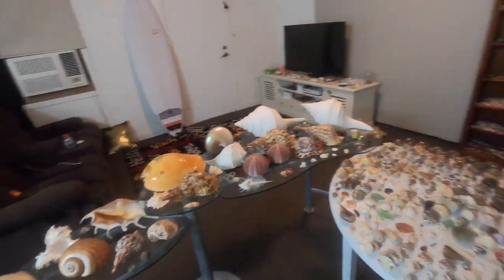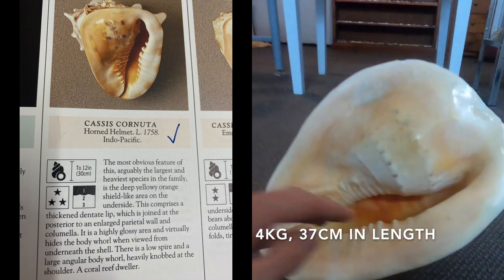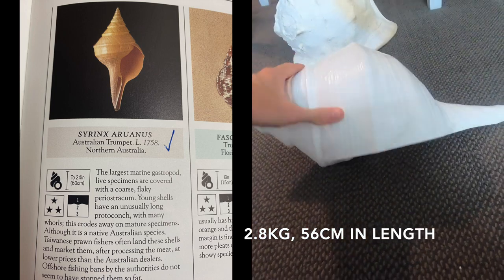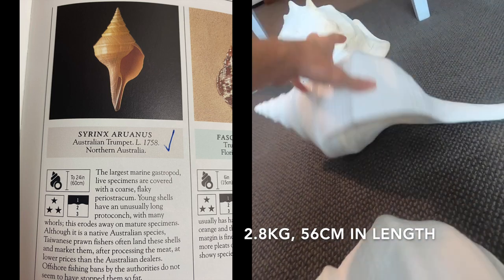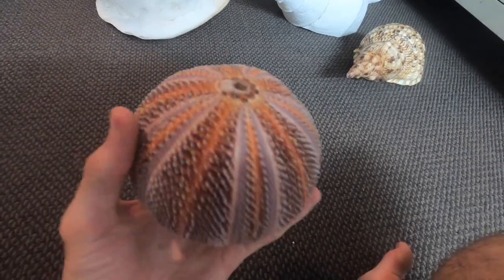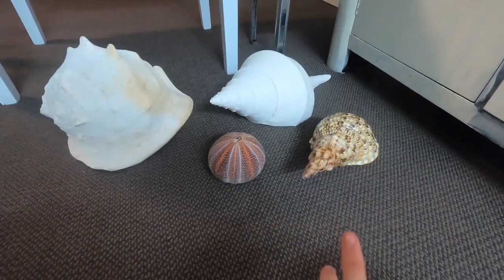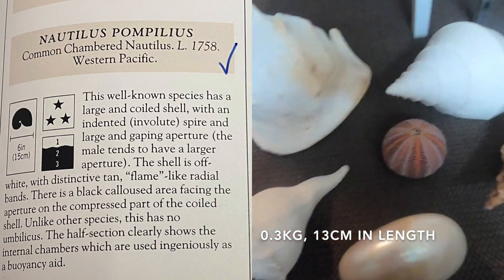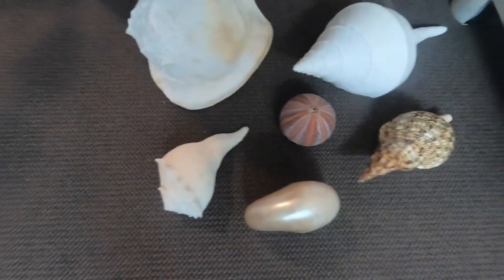PART 4 I A Closer Look Into My WORLD RECORD SEASHELLS I Episode 9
Hey guys, Here we have a closer look into my world record seashells, the world record shell is the cassis cornuta (helmet shell) at a whopping 4KG and over 100 years old, the shell was found in south Australia, by a woman's husband who used to dive for seashells. the shell was found dead!

@shellcade on IG
@shellcade on TikTok